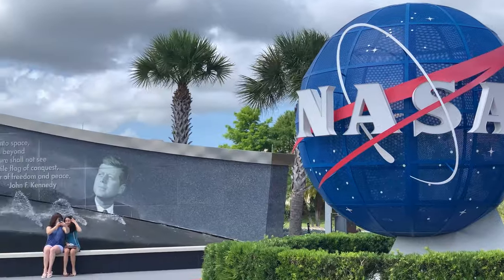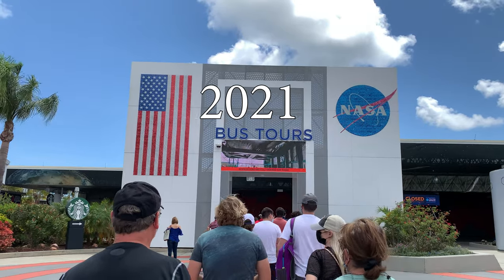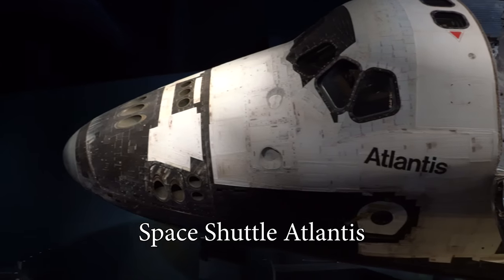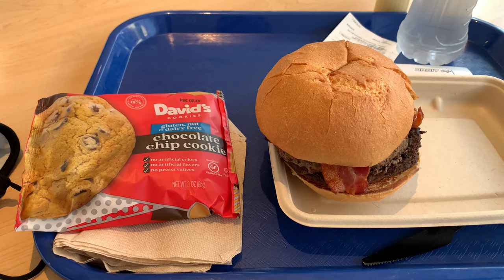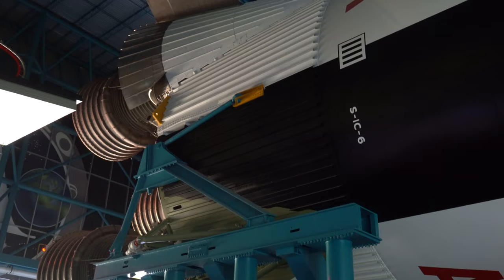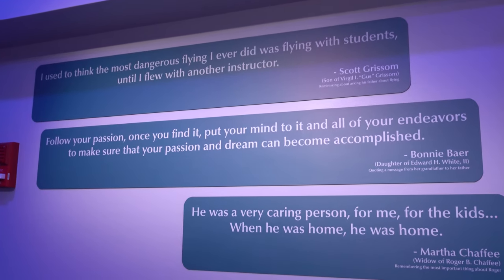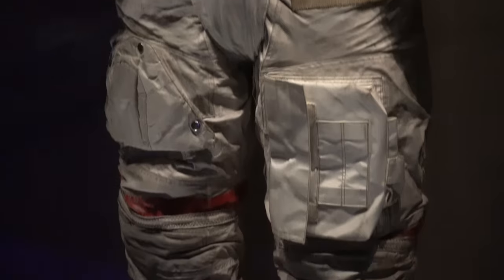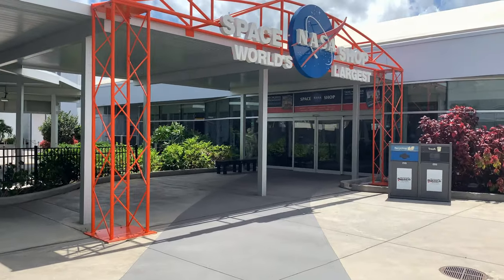It's OPEN! Kennedy Space Center 2021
Last year the crown jewel (at least for me) of the Kennedy Space Center, the Apollo Center and it's Saturn V rocket were closed...this year, they were OPEN! So cool to see the Saturn V, and I even touched a moon rock! So cool and nerdy.